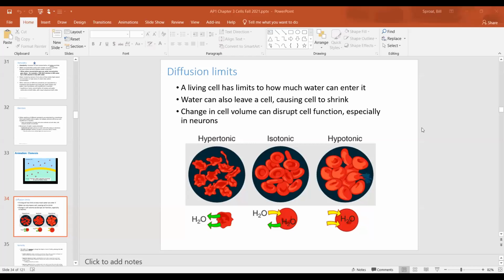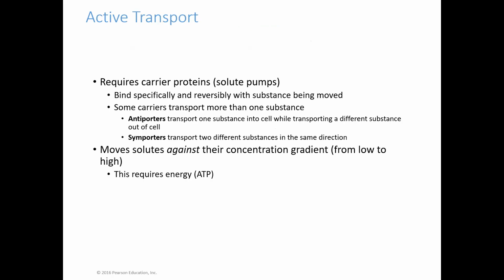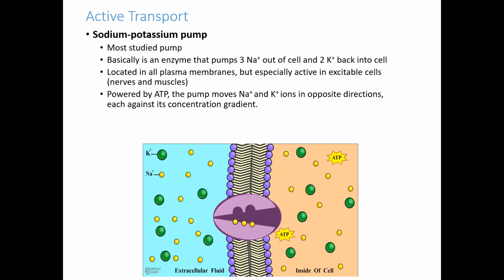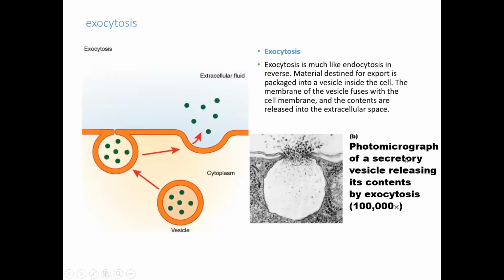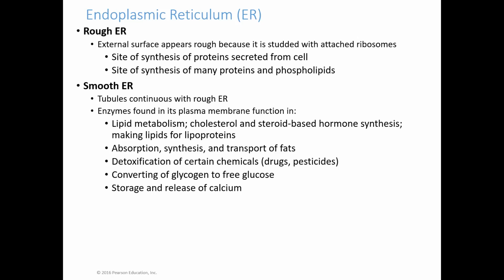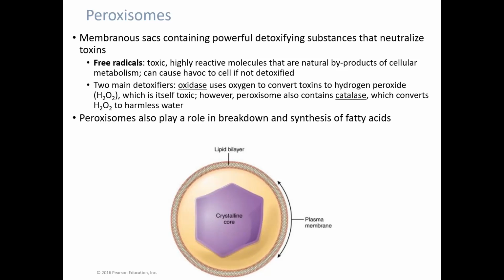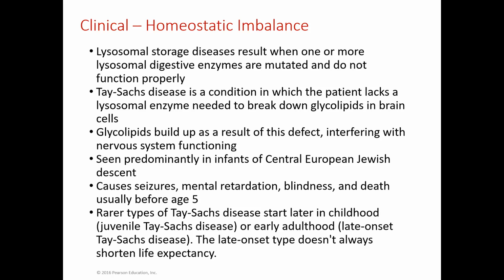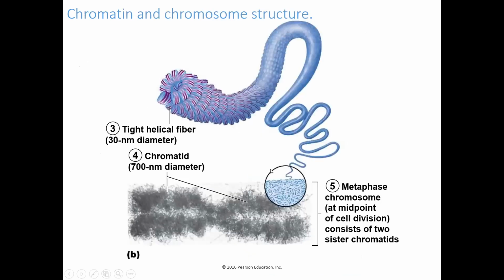AP1 Lecture BIOL 2010 A13 September 23, 2021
Cells through the Nucleus